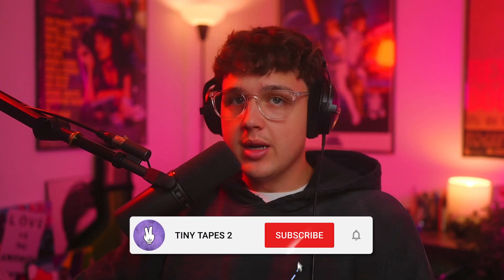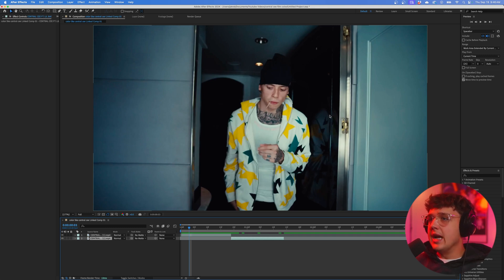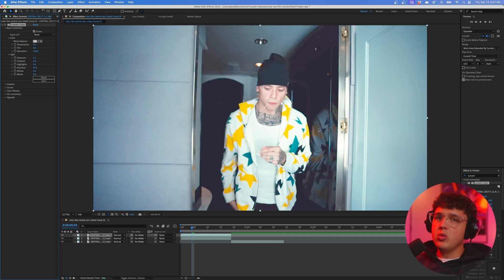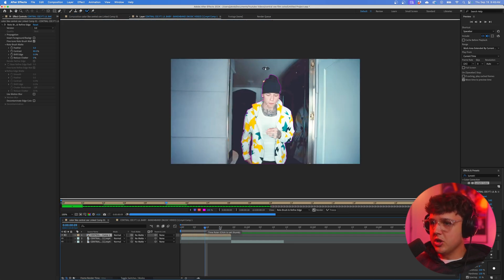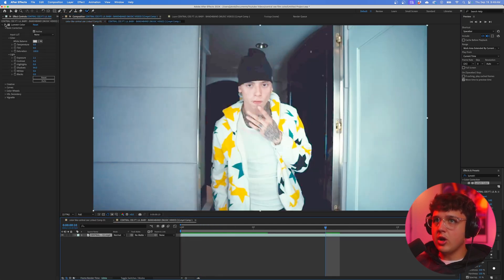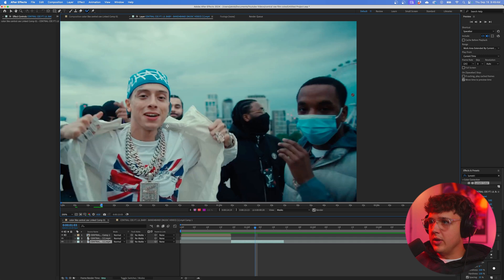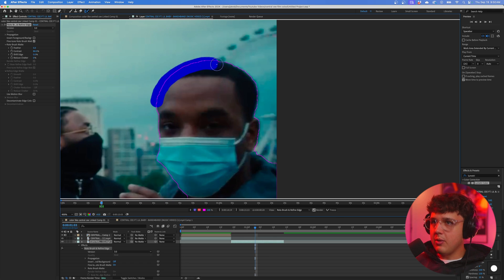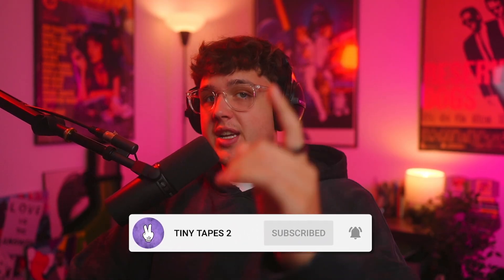Rotoscope Secrets that no one is using... (After Effects)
THE BEST EDITING PACKS & PRESETS